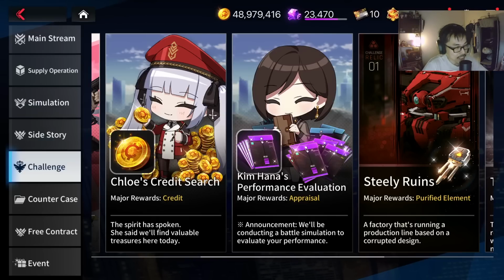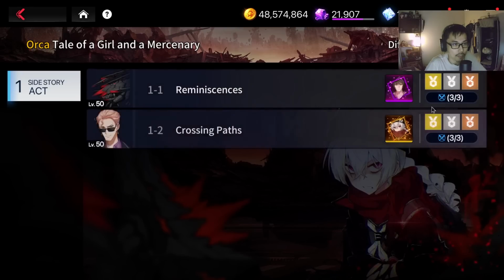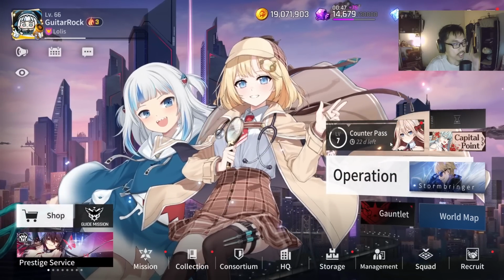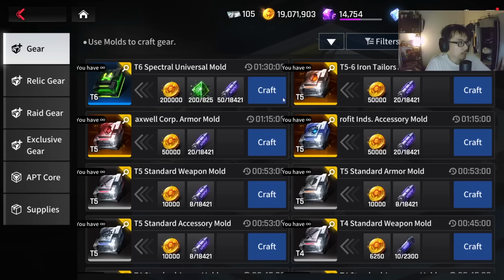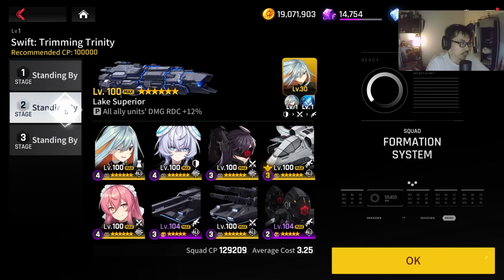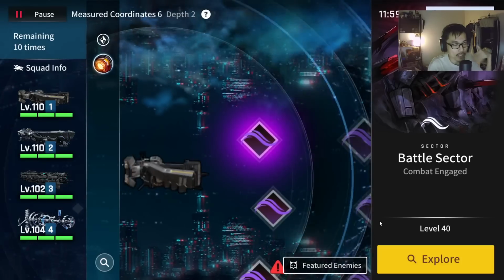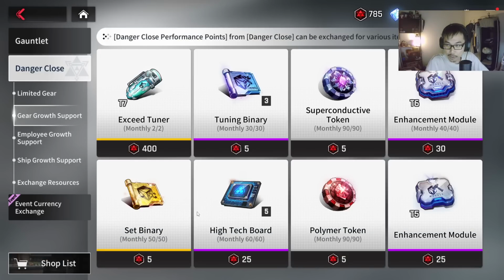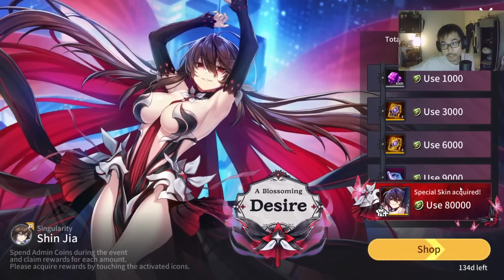OLD VERSION VS NEW ORIGIN! MY THOUGHTS! | CounterSide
Let's compare differences!